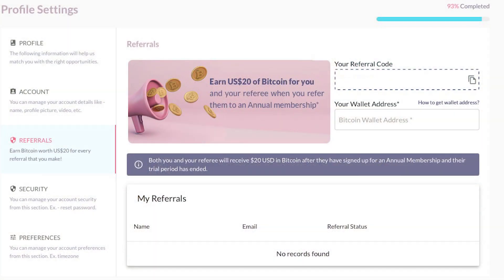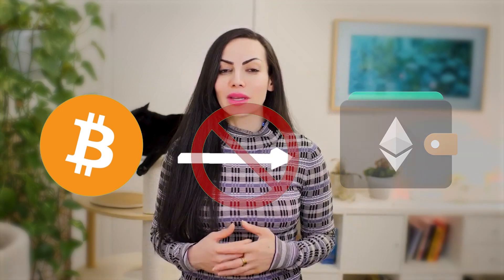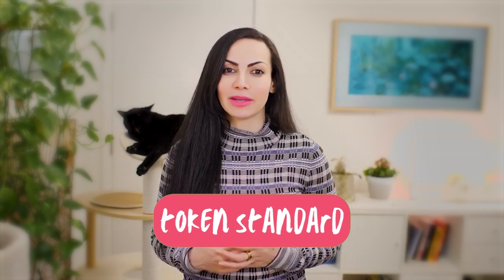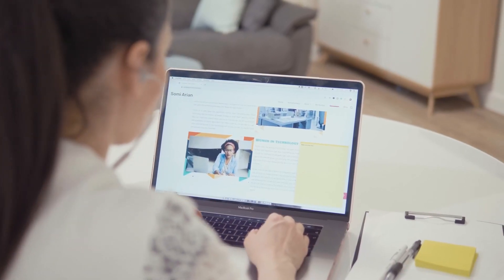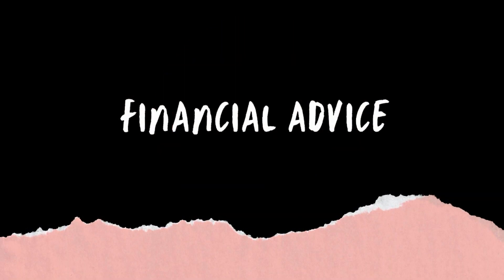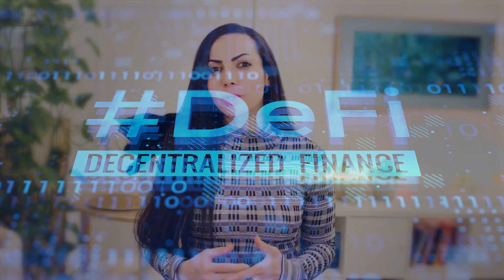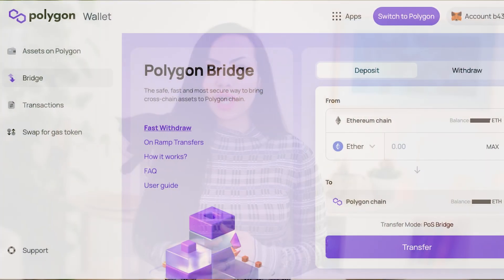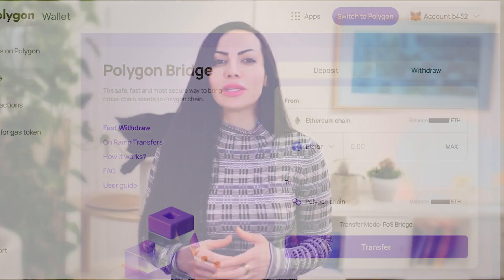A Quick Guide to Token Standards ♦️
What are Token Standards?

➡️ Token Standards are essentially variants of smart contracts that define how tokens can be used and transferred, providing rules that all tokens on a specific blockchain must follow.
➡️ For example, ERC-20 which is used for the majority of Fungible Tokens built on the Ethereum blockchain.

My name is Somi Arian and I am a Tech Philosopher, a 'Transition Architect' as well as an Author, Award-Winning Filmmaker, Entrepreneur, and a LinkedIn-Top-Voice in the UK.
My documentary, “The Millennial Disruption”, has won three international awards, and I published a book titled “Career Fear (and how to beat it).”
➡️ I'm the founder of FemPeak, Smart Cookie Media, co-founder of Career Drive, and an investor and advisory board member of NuroKor Bioelectronics, an exciting wearable technology startup

As humans merge with technology, and society enters a new phase of evolution, I work on frameworks to address the challenges ahead.
On this channel, I’ll be discussing topics such as Web3, Cryptocurrency, Blockchains, Data Security, Smart Contracts and many other related topics. It’s important to stay ahead of the curve with new technology and I believe I have the skills and expertise to guide you through it.
➡️ As a speaker, I give talks and workshops internationally on the impact of technology on society, the business landscape, and the future of work. You’ll find some clips and summaries of those talks right here on the channel as well.

There’s a huge wealth of knowledge regarding the technology space and insights from dozens of individuals and if those topics are of interest to you, you should subscribe to this channel and activate the bell icon to never miss a video 🔔

🕘 Timestamps:
00:00 Intro
00:53 What’s a token standard?
02:00 Most common token standards
02:38 Bridges
03:30 Outro

No information is to be taken as financial advice. All the statements and expressions are based on research and personal opinion and are not meant to be a substitute for professional advice or recommendation.
➡️  Trading cryptocurrencies poses a high risk of loss and you should not make any financial or investment decisions based on this video without undertaking your own research or consulting with a professional.